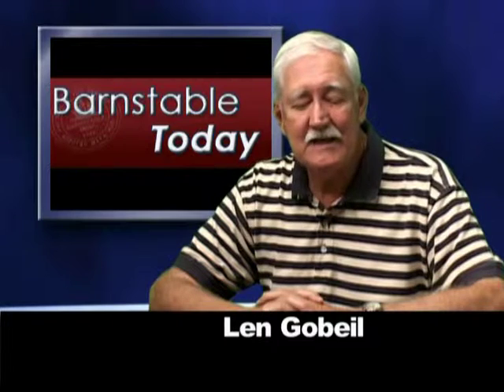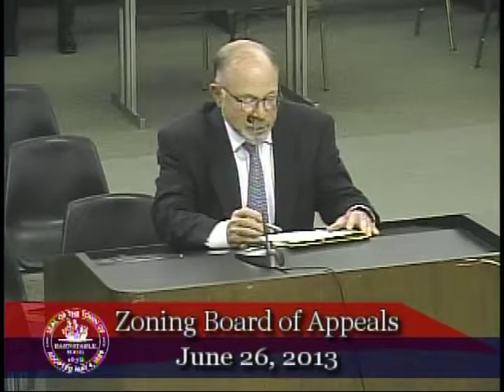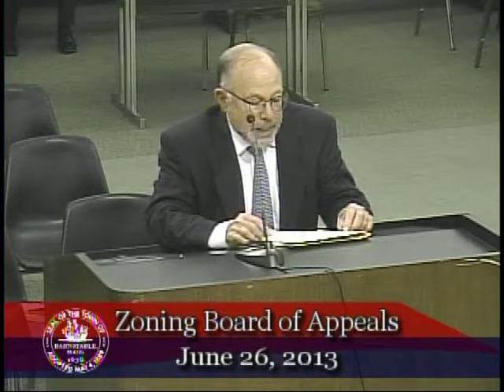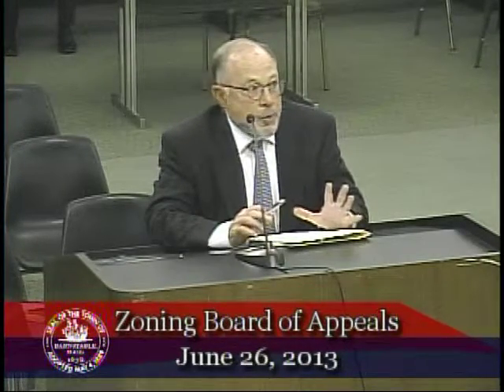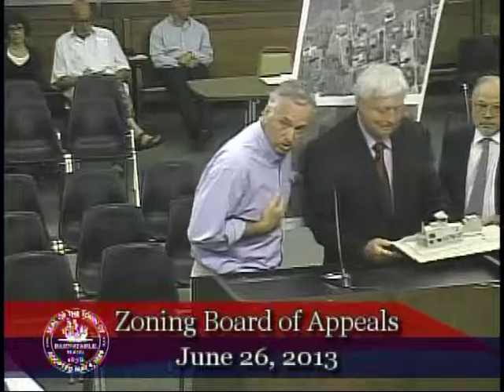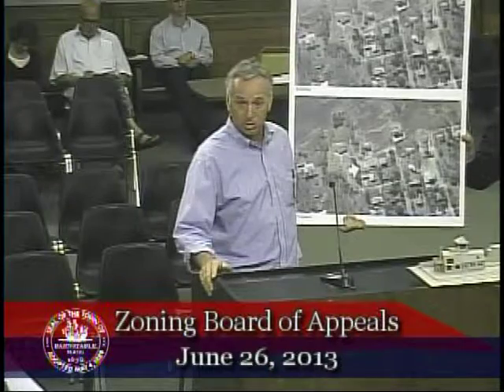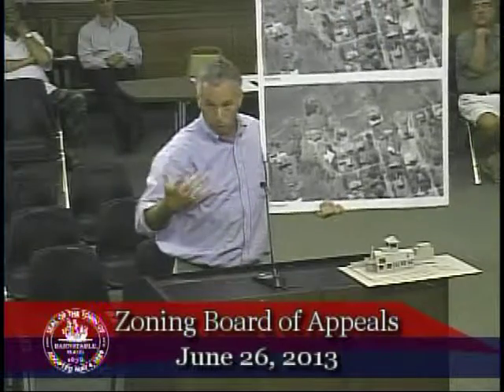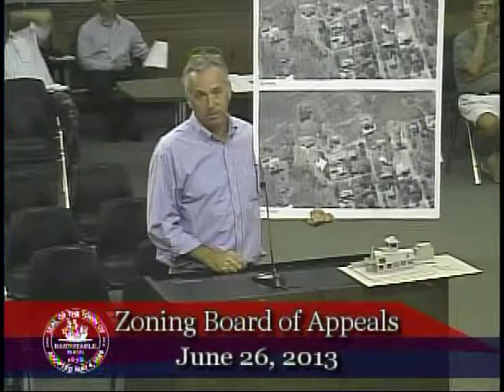Barnstable Today 06 27 2013